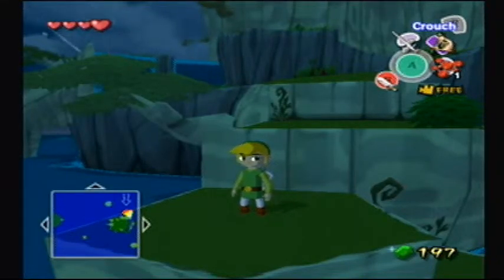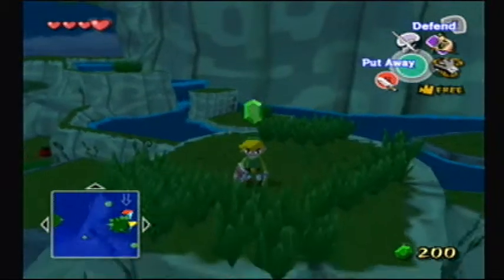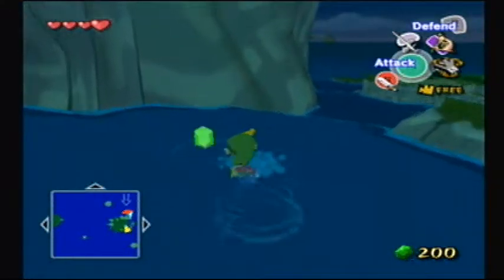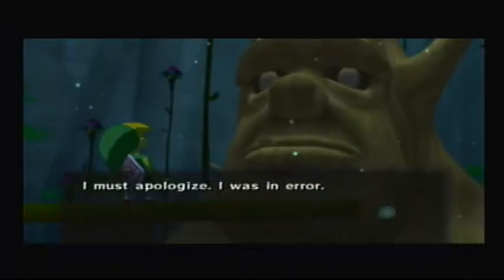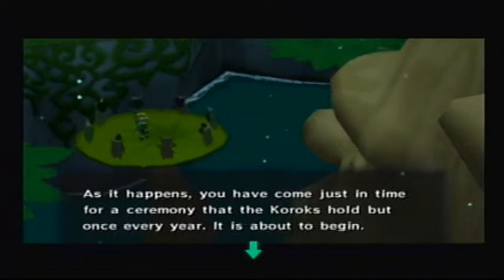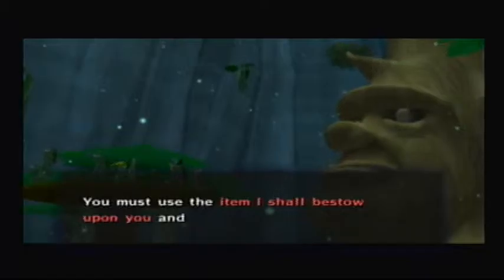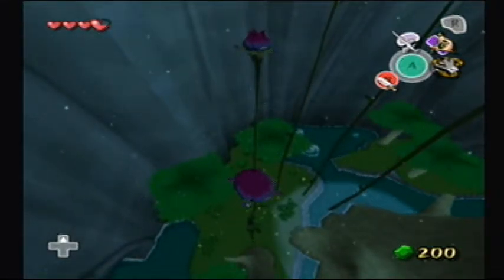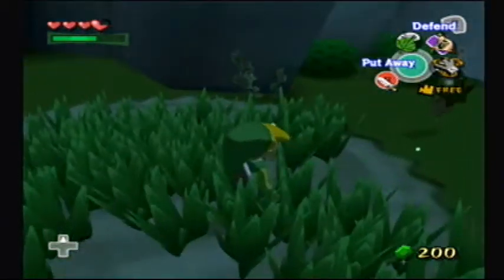Let's Play The Legend of Zelda: Wind Waker - Episode 16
We approach the Forest Haven.